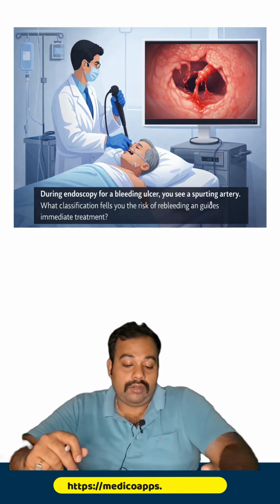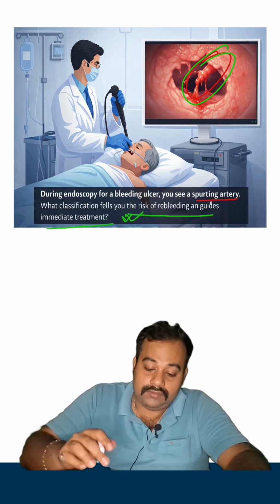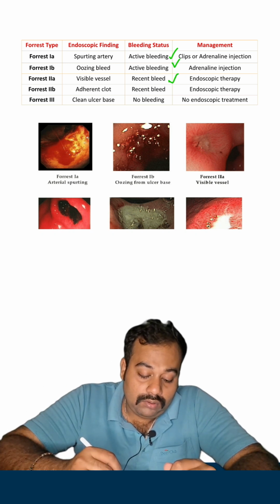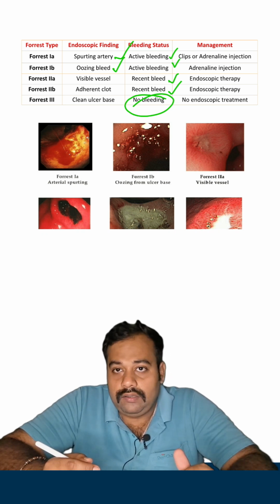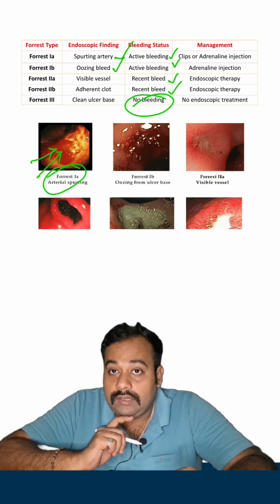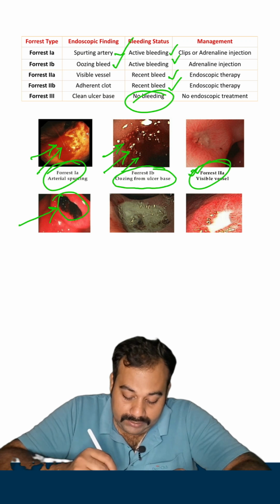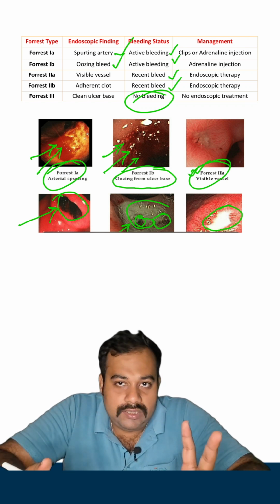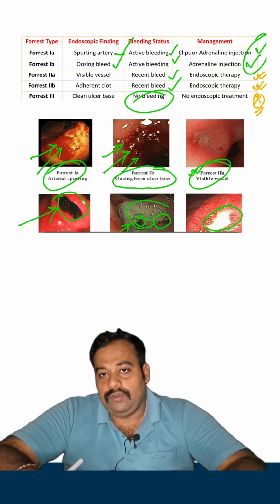🎓Understand Forest Classification in 3Minutes With Real Medical Data! Dr Soumya Banerjee#neetpg2022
🌳 Ever wondered how AI learns to see forests differently?

In this short, Dr. Soumya Banerjee breaks down Forest Classification — one of the most powerful concepts in Machine Learning!

📌 What you'll learn:
✅ What is Forest Classification?
✅ How Decision Trees form a Random Forest
✅ Real-world applications of Forest Classification
✅ Why it matters in data science today

🎓 Taught by Dr. Soumya Banerjee — making complex ML concepts simple!

👇 Drop a 🌲 if this helped you!